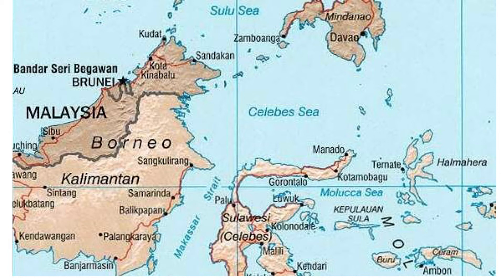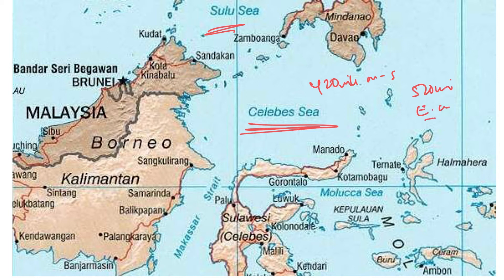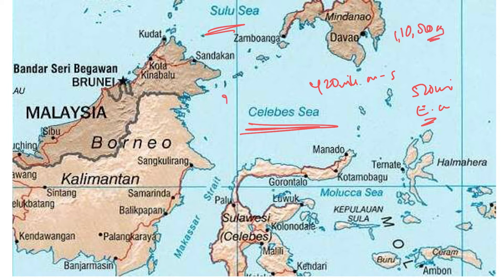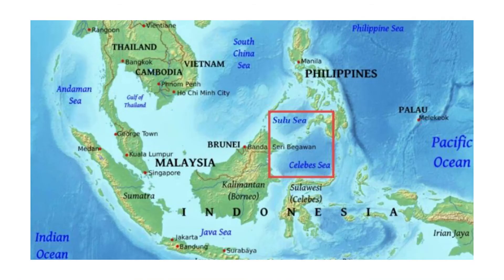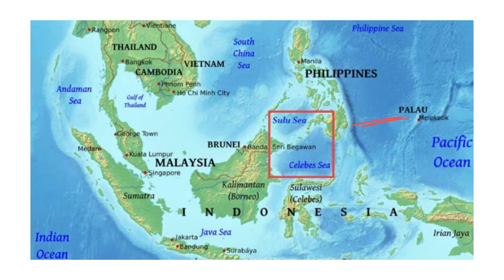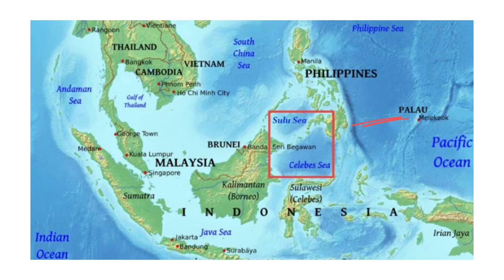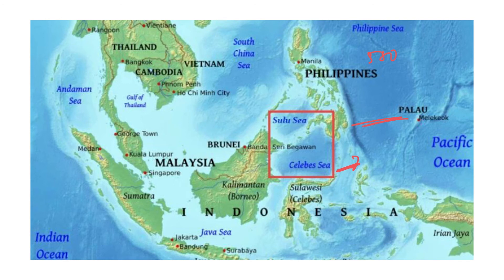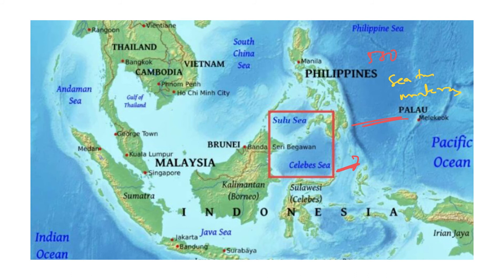Celebes Sea - Map Location For UPSC | Geography Through Maps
2thepoint Covers UPSC Civils Preparation Videos, Indian Economy, International Relations, Indian Polity, Geography, Indian Art and Culture UPSC Videos, Civil Service Preparation Strategy.